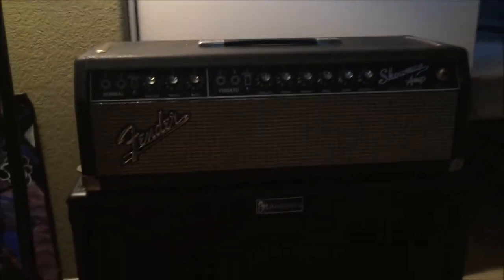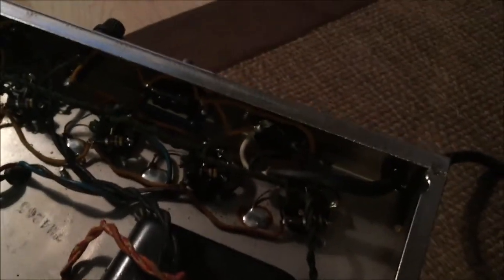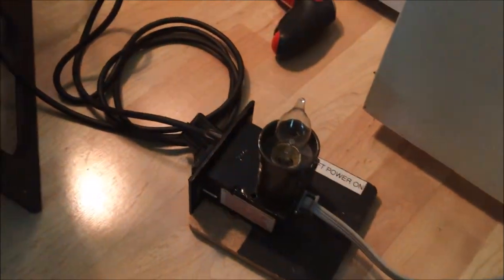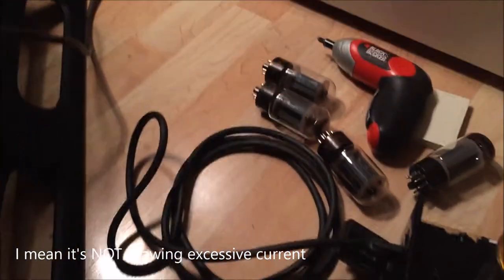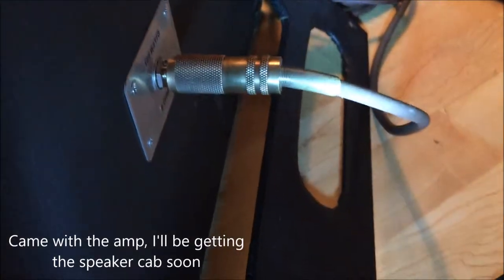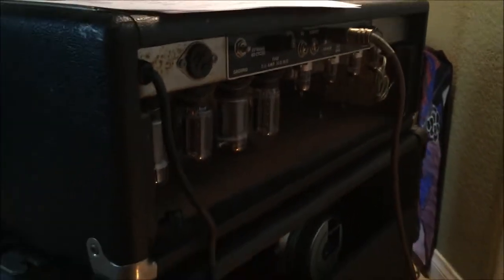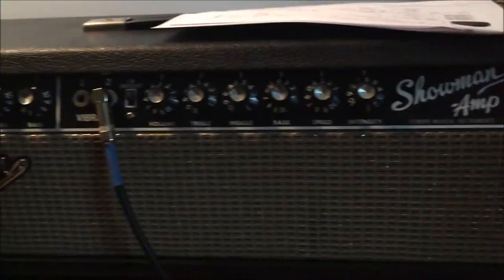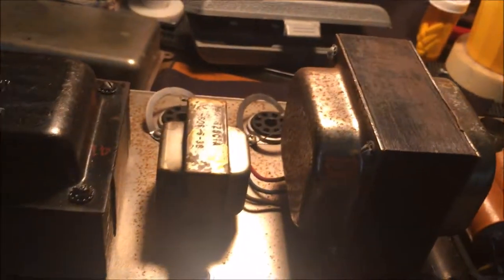1965 Fender Showman Part II - Powering It Up, Etc.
I was concerned about the original 50+ year old power filter caps possibly failing on start up since the amp hadn't been turned on for at least 10 years, so here is what I did without the use of a Variac: I used a light bulb current limiter instead. I also changed the original 2-prong power cord with a new grounded power cord and defeated the "death cap".